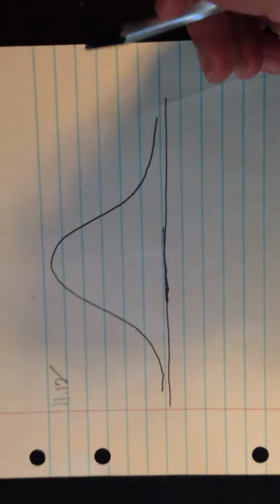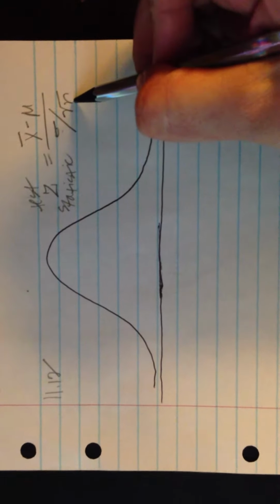Ap Statistics - 11.12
How to find p-value based on your test statistic and the alternative hypothesis.